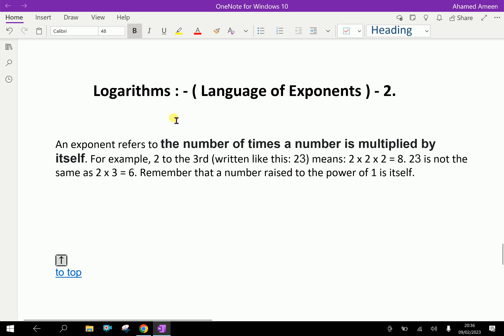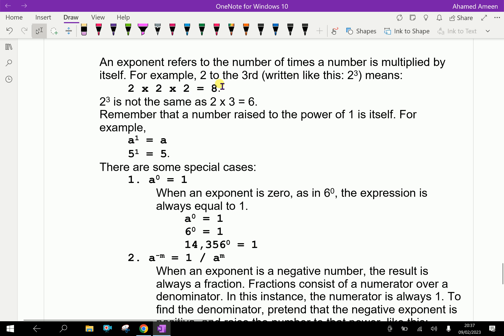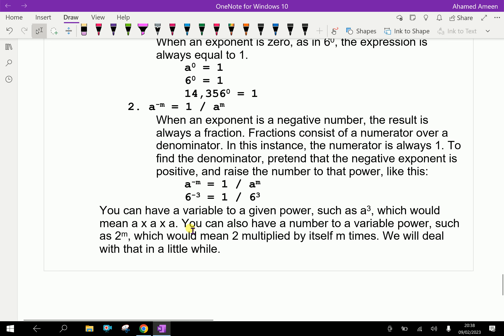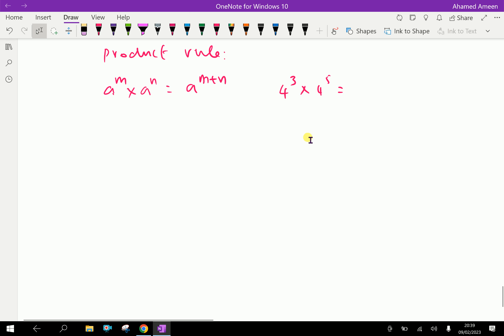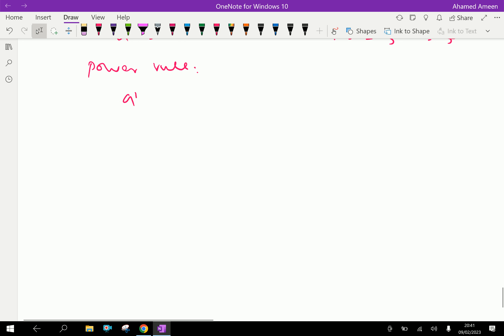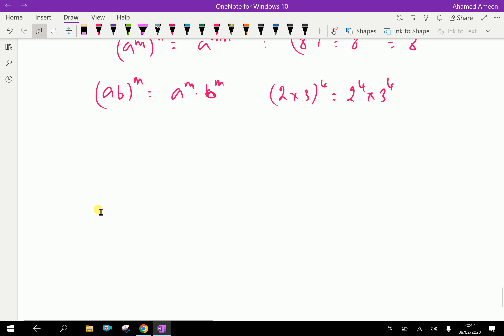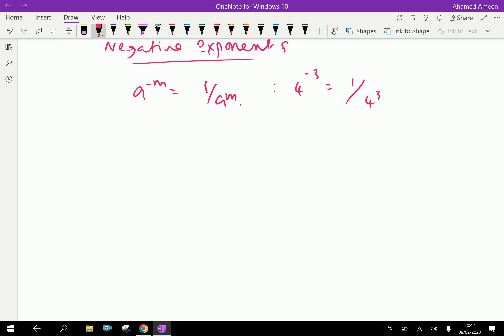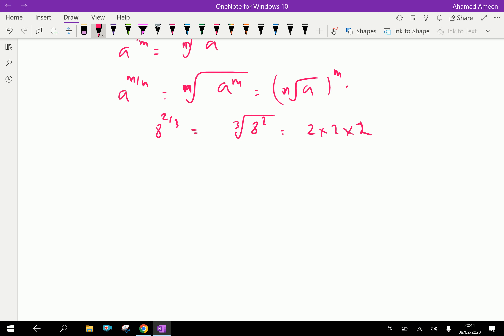Logarithms : - ( Language of Exponents ) - 2.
An exponent refers to the number of times a number is multiplied by itself. For example, 2 to the 3rd (written like this: 2 ) means: 2 x 2 x 2 = 8. 2 is not the same as 2 x 3 = 6. Remember that a number raised to the power of 1 is itself.